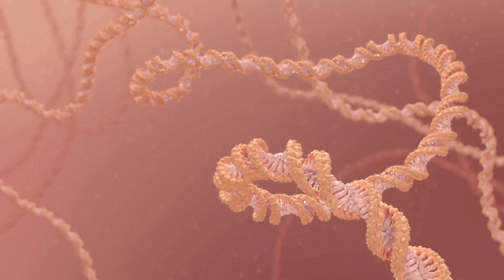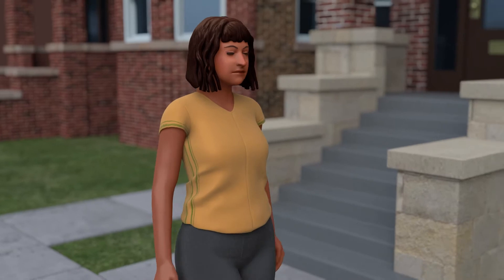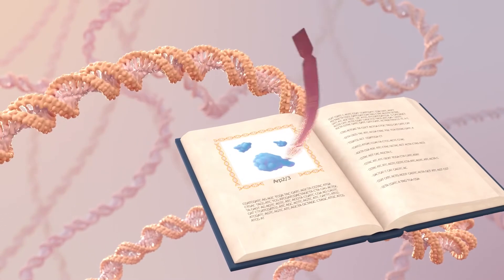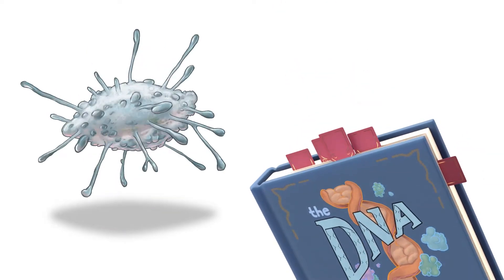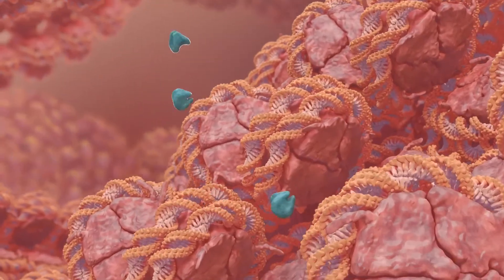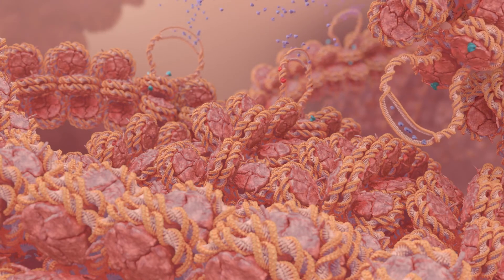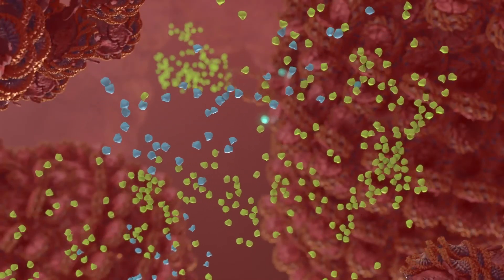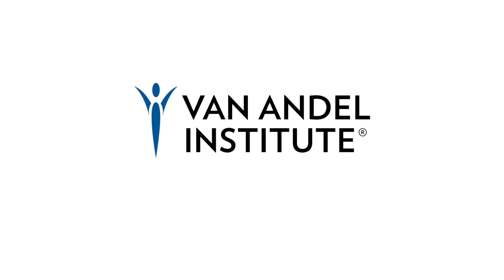What Is Epigenetics?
All our biological information — the instructions that make us who we are — is encoded in our genes. We get half of our genetic information from our father and half from our mother and, together, this information results in us.

But our genes don’t act alone — there is another layer of control that regulates when the instructions in genes are acted upon and when they are not. This extra layer is epigenetics.